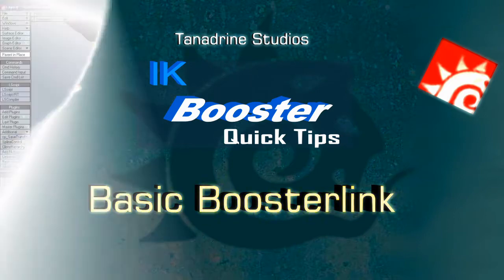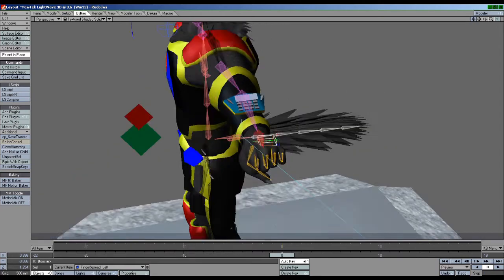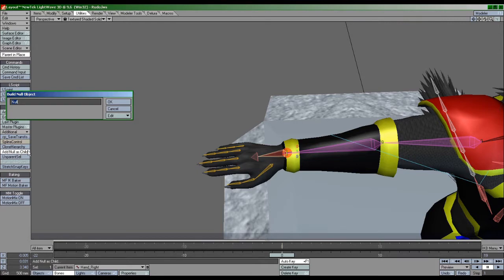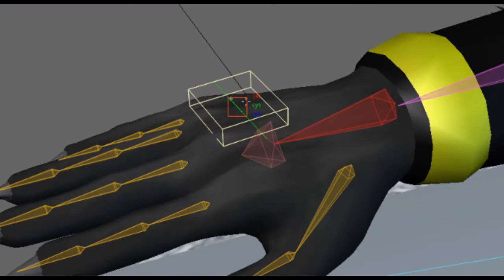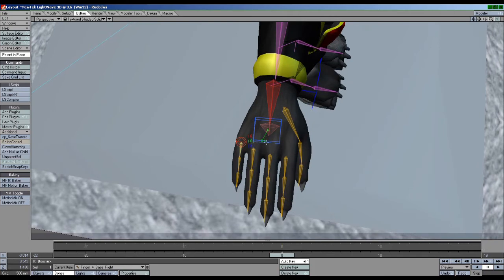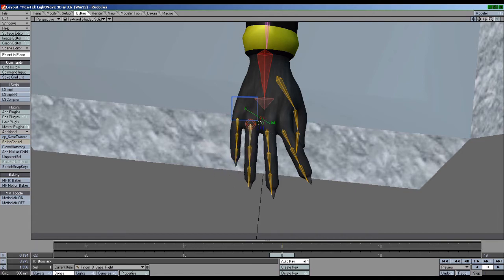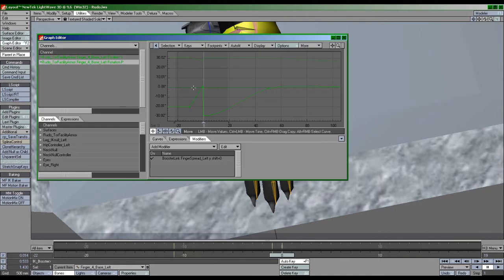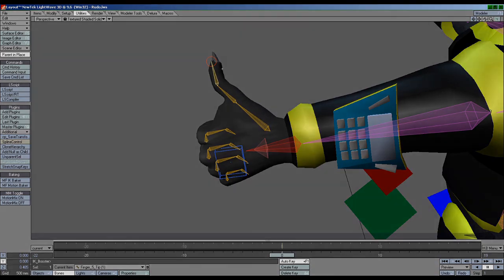Tanadrine Studios IKBooster Tutorials: Basic Boosterlink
What is not shown here is that "Edit Limit" is what makes the "driver/driven" aspects of Boosterlink work. Otherwise, boosterlink just mimics follower in functionality.

If you need a slower paced but more detailed tutorial (which also covers a lot of stuff I don't mention here), check out the boosterlink videos below by Colin Larkin: